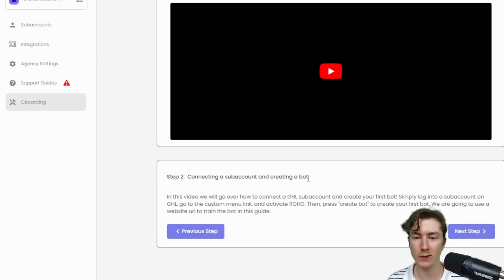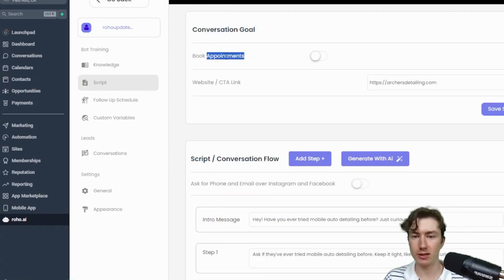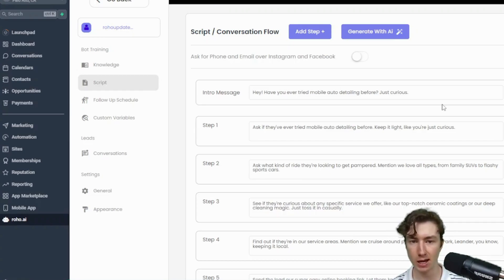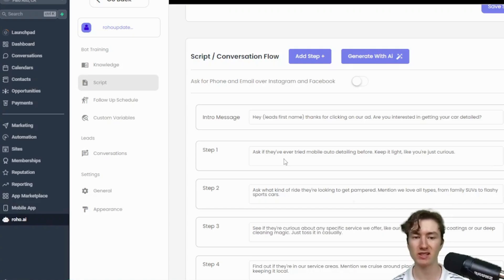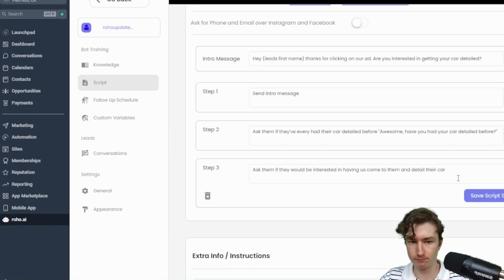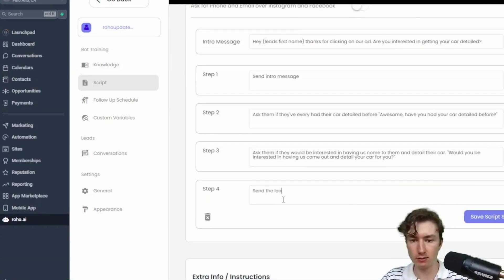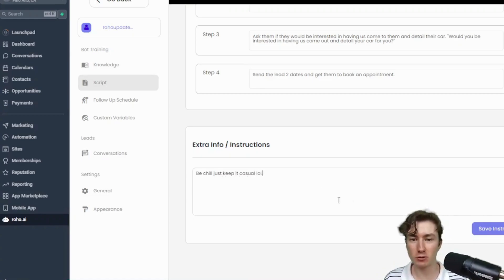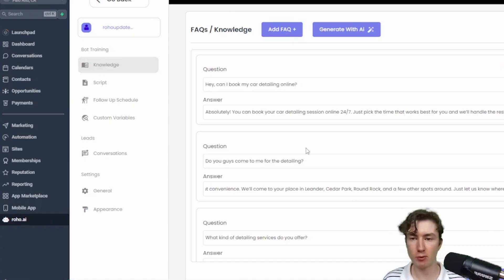ROHO Setup Step 3: Configuring A Bot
Now let's go over how to prompt the bot / configure it. There are 2 main parts to the bot. The FAQs and the Script.

FAQs:

The FAQs / Knowledge base are a way to give the Ai context and information about your business. You can also think of the FAQs as example messages in some cases. Notice how the Ai produced very conversational and casual FAQs. This type of casual language is how we are able to achieve such human like responses with ROHO. If you talk to the Ai like a robot, it will respond like a robot! Conversley, if you talk to the Ai like a human, it will respond like a human!
Script:

The Script is the most important section when it comes to training your bots. The Ai will prioritize your instructions in the script. Your bot will not repeat the script verbatum . . . unless you specifically ask it too. We suggest that you keep your script short and simple. Within the script tab you will also notice the toggle at the top to Book Appointments. Your bot can book appointments conversationally over all channels (including live chat). All you need to do is turn the switch on and select your high level calendar. If you are not booking appointments, you can send the lead a CTA link at the end of the script, or customize your conversation to your needs.